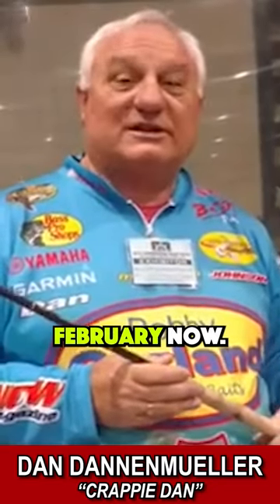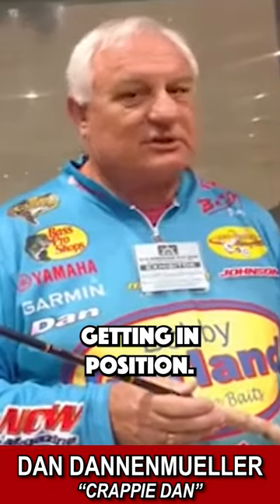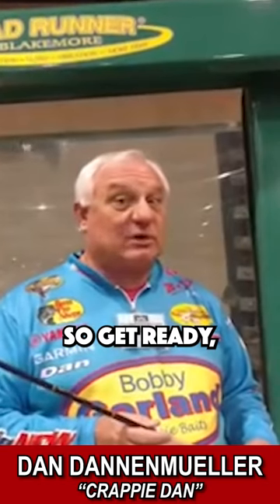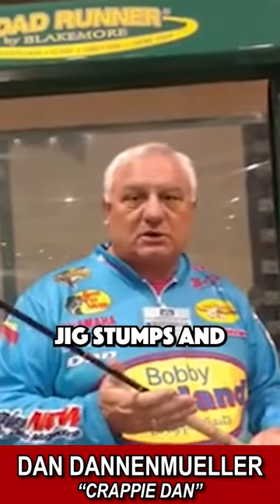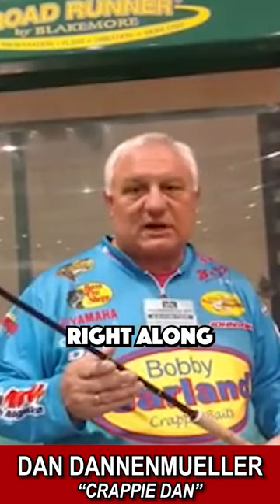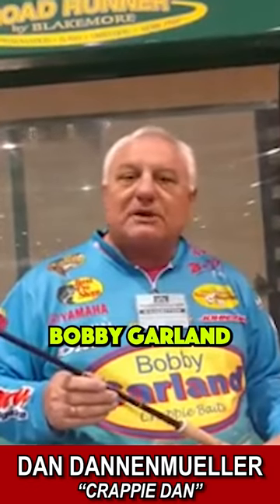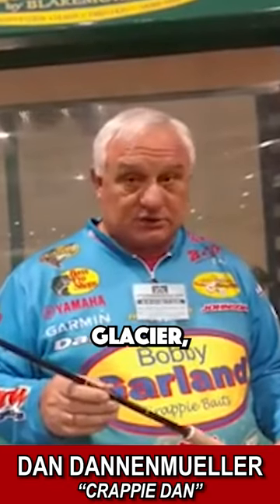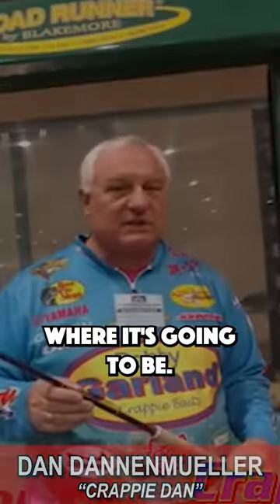Fishing pre-spawn crappie? Try these tips from Crappie Dan!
Fishing pre-spawn crappie this month? Check out some of these tips from @crappie.dan! Be sure to check out the full video for more information on why vertical jigging and spider rigging with Bobby Garland Crappie Baits and @bnm_poles can be ideal for crappie in the pre-spawn.